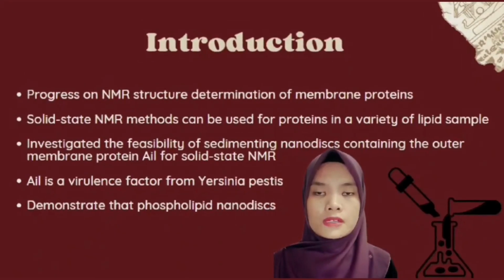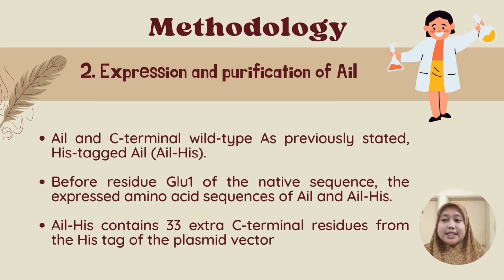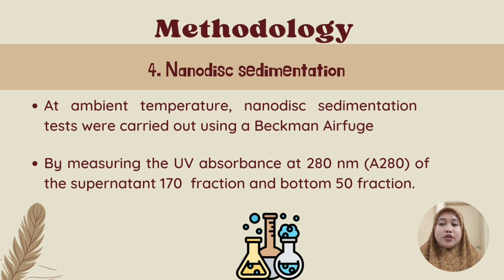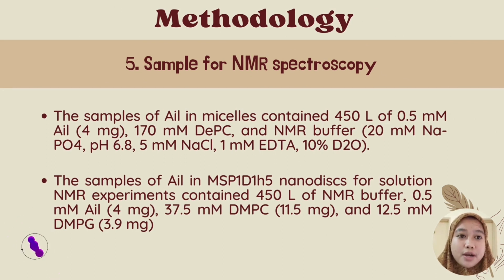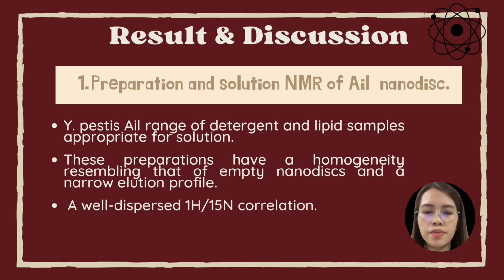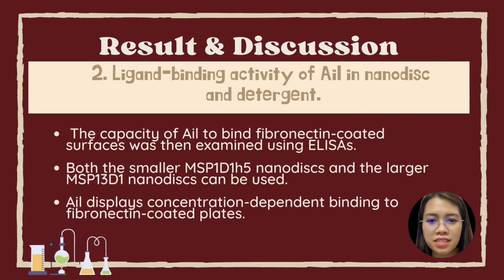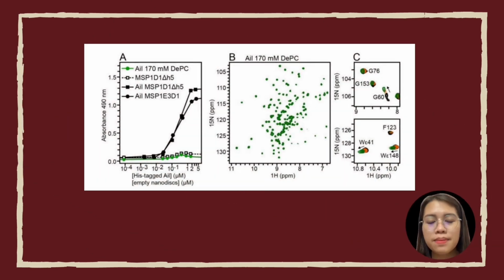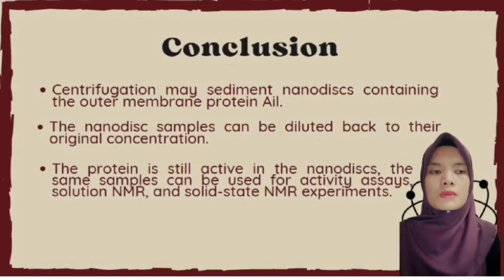Solid-state NMR (Group B)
Solid-state NMR of the Yersinia pestis outer membrane protein Ail in lipid bilayer nanodiscs sedimented by ultracentrifugation.